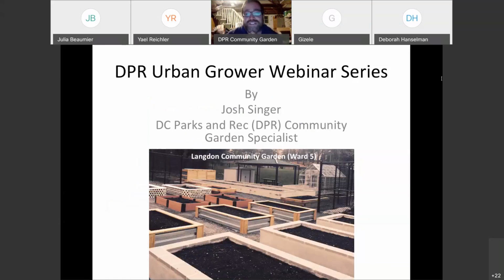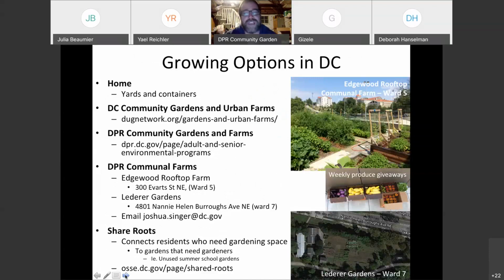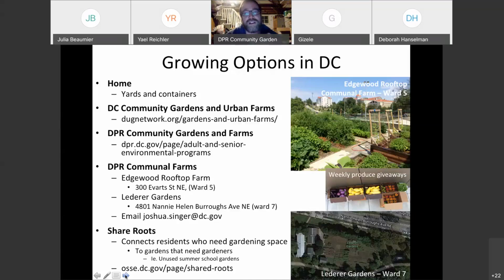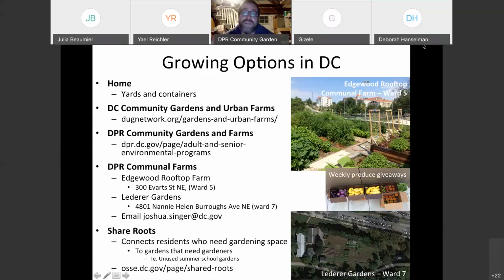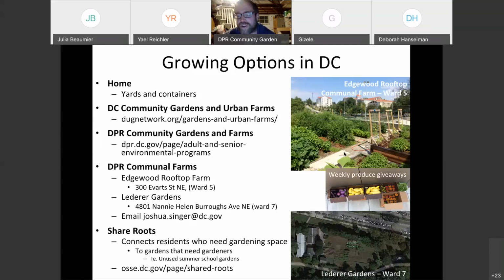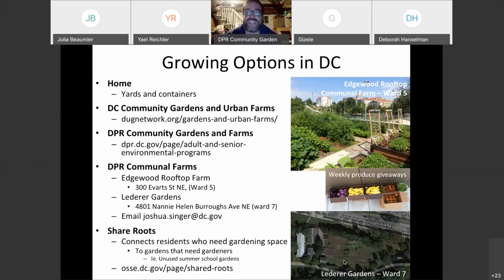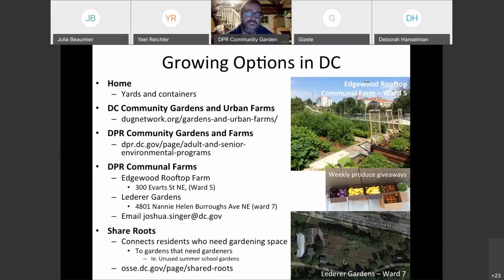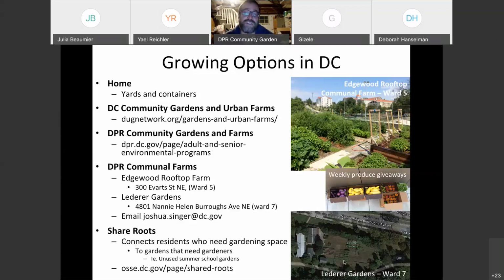DPR Urban Grower Webinar Course Intro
This is the introduction to the 2021 DC Parks and Recreation (DPR) Urban Growing Certificate Program.  This is a 12-class webinar course which covers a variety of topics about urban gardening in District from garden design, organic management, critter proof composting, cooking what you grow, food justice and many more.  After the completion of this course each participant will receive a certificate and the knowledge and experience to create and manage a large variety of urban gardening projects.  Register for free for the course or sign up on the waiting list to receive free recordings at this link.